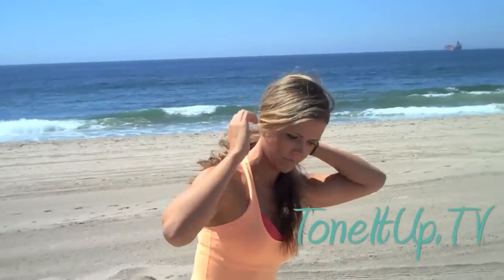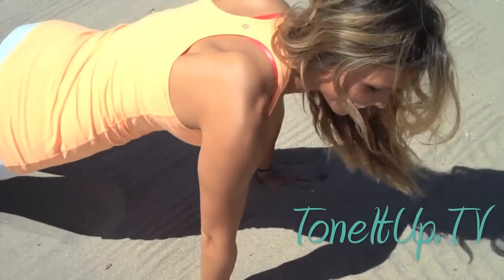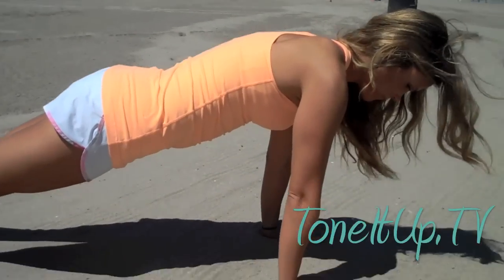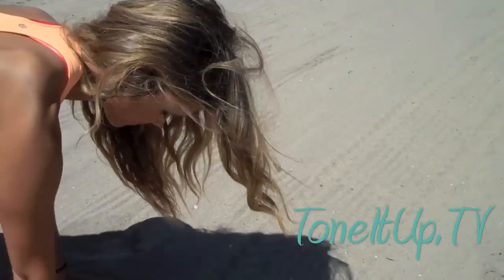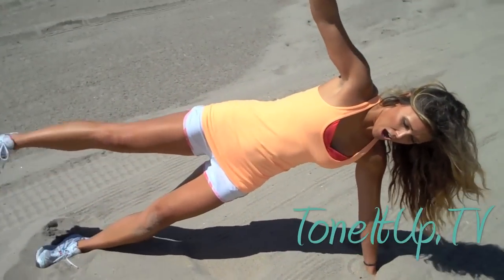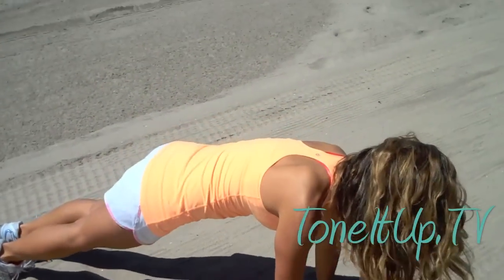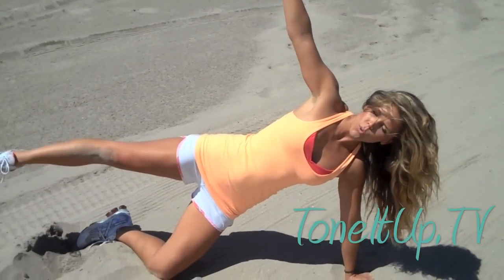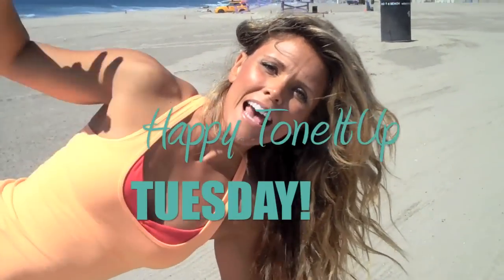Tone Up! Waistline slimming and total body workout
It's Tone It Up Tuesday!  Try this one exercise to slim your entire body.

This one exercise is a great workout video to slim the entire body.

Ab workout video, Love handle workout video, chest workout video, butt workout video, thigh workout video

Lose love handles and slim your whole body! Workout